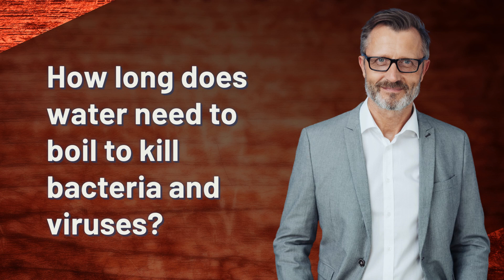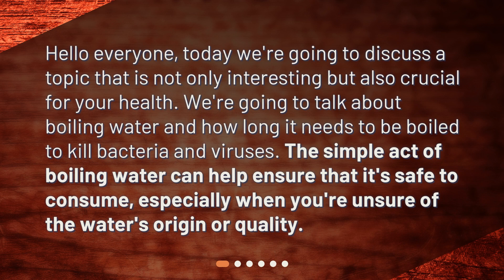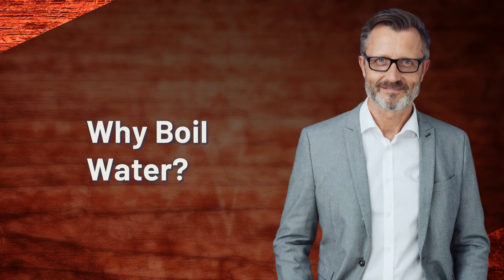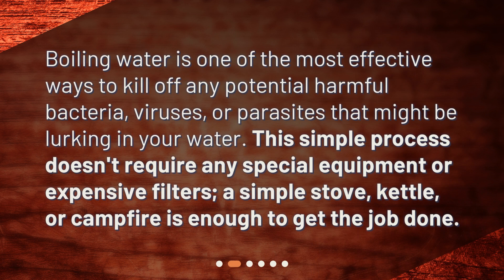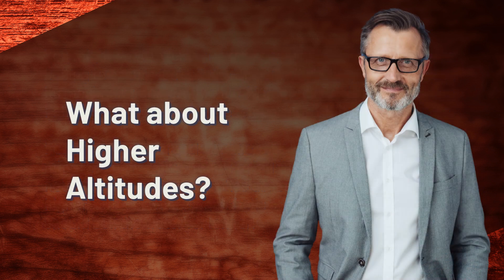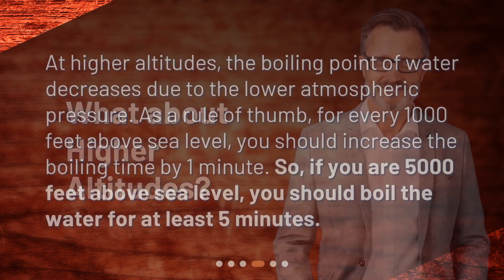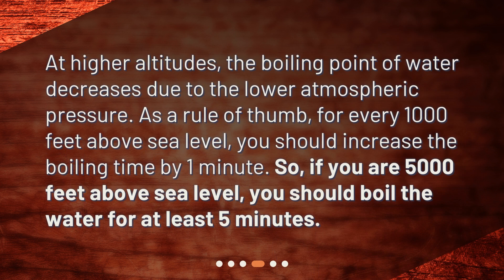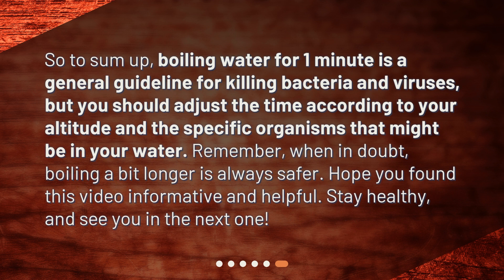How long does water need to boil to kill bacteria and viruses?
The Boiling Point: Eliminating Bacteria and Viruses from Water • Discover the power of boiling water in eliminating bacteria and viruses with this informative video. Learn why boiling water is essential for your health and how long it needs to be boiled to ensure safety. Find out the simple process and equipment needed to achieve this. Explore the ideal boiling time for most bacteria and viruses, as well as the adjustments required for higher altitudes. Don't miss out on this crucial knowledge for clean and safe drinking water!

00:00 • How long does water need to boil to kill bacteria and viruses?
00:27 • Why Boil Water?
00:49 • How Long Does it Take to Boil Water?
01:26 • What about Higher Altitudes?
01:50 • Are there any Exceptions?